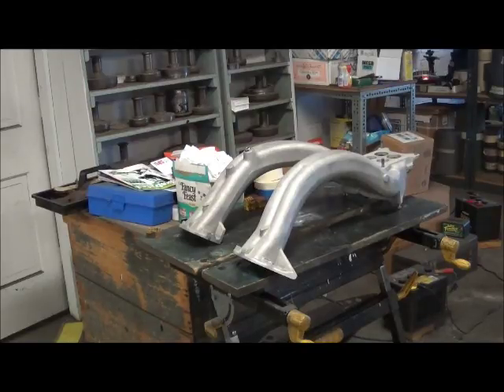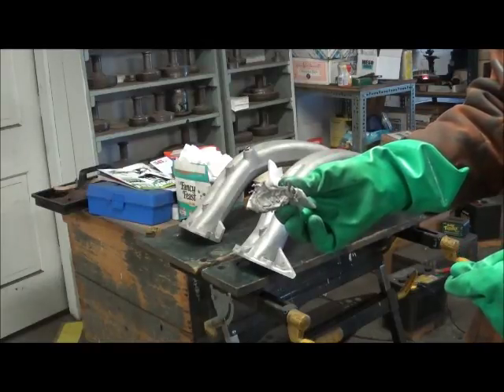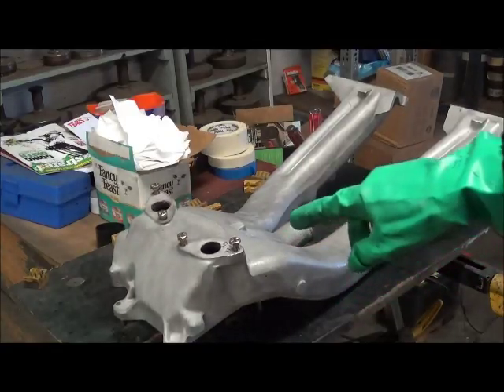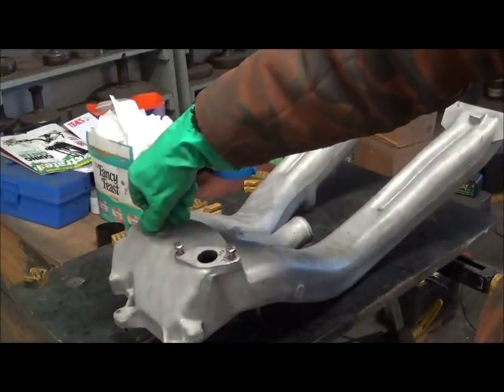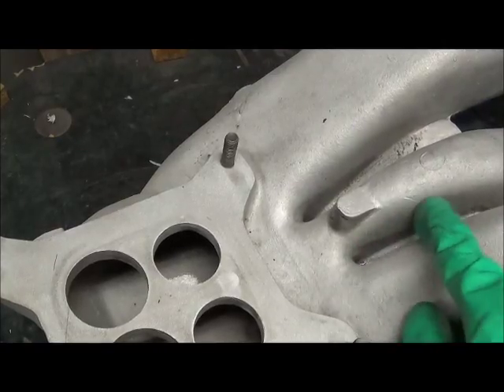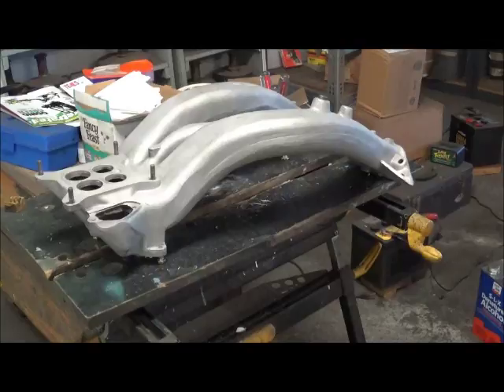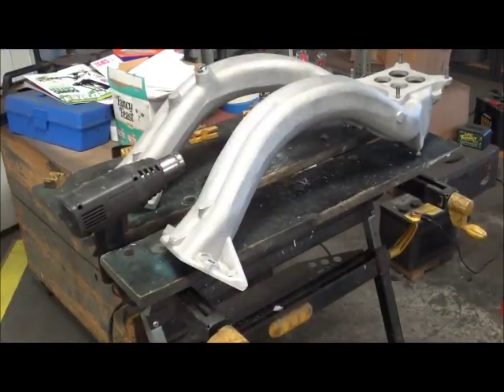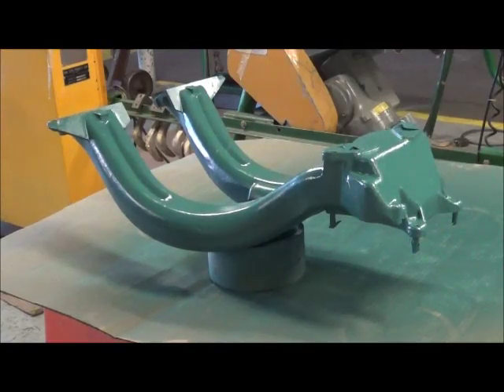Painting a Short Ram Manifold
From a 1964 Chrysler 300 K with the 390 Firepower engine, painting one of the cross ram manifolds.